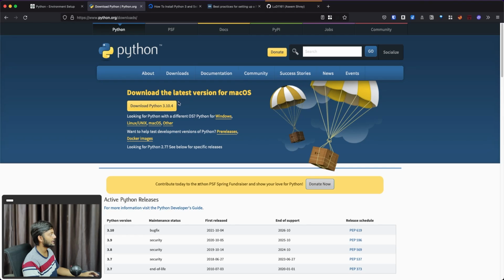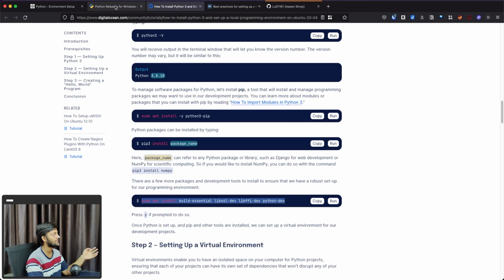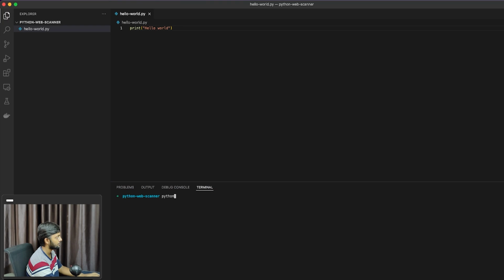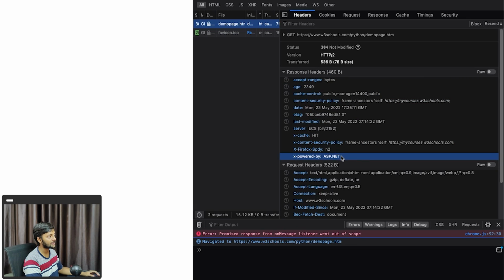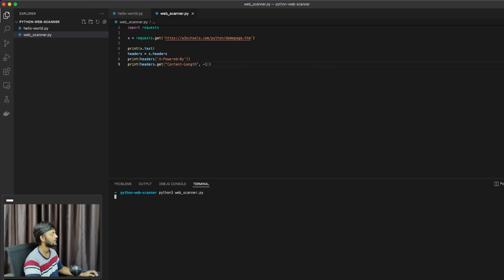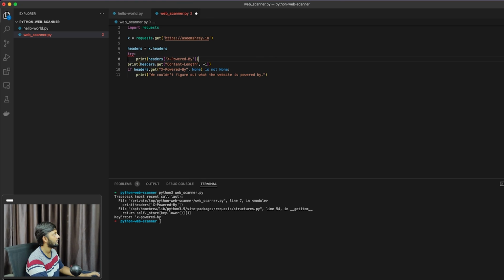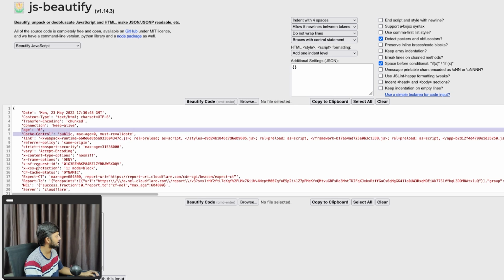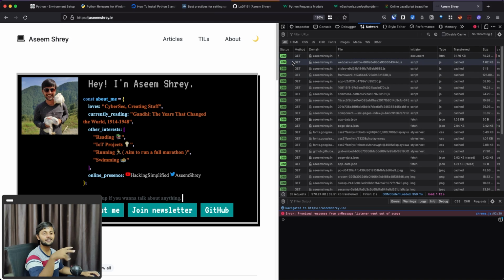Python Web Scanner - Pt 01 | Programming Hacking Tools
In this part we're gonna kick off our programming hacking tools series.
Things to do in this part :
1. Setup python locally - `ipython` , run as script - `a.py`
2. Let's start with `hello world`
3. How to send requests - `requests`
4. What if I told you I don't write all this requests manually. Show some examples.

For people who don't have requests module installed. Install it like : pip install requests

Chapters :
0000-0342 - Setup python for windows + linux + macOS
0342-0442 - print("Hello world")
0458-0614 - Making first web request python
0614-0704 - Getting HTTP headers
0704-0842 - handling JSON in python
0843- - default JSON value
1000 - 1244 - Handling errors in python & f-string
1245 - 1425 - Shortcut to creating requests
1425- - Next part

▬▬▬▬▬▬ 🔗  Other Links ▬▬▬▬▬▬